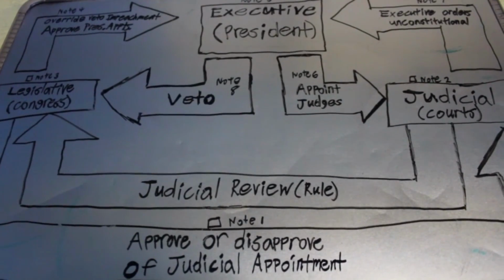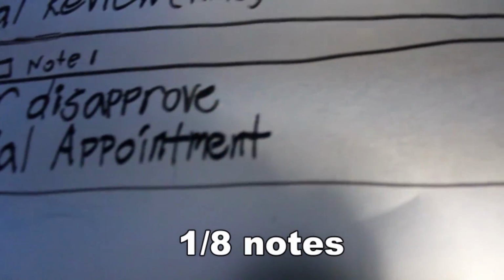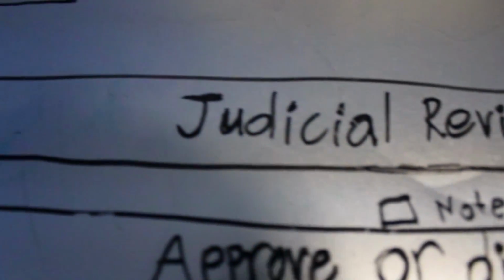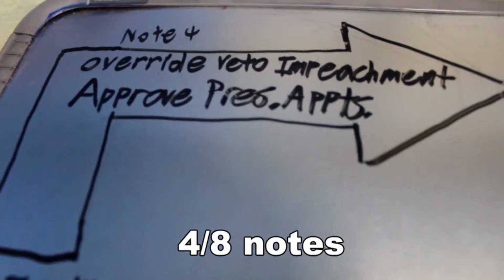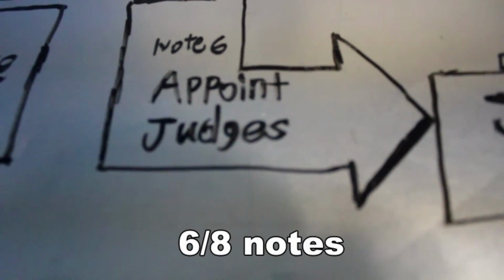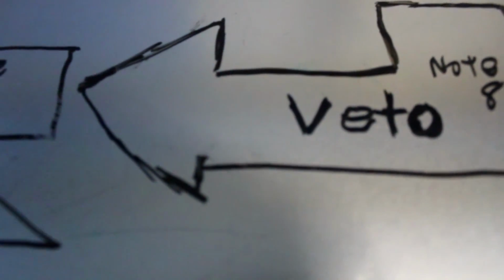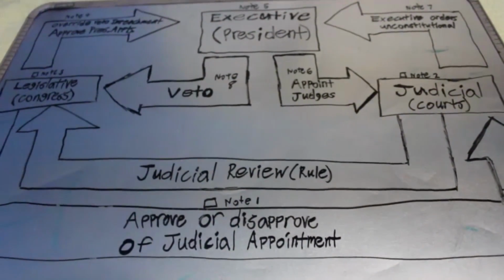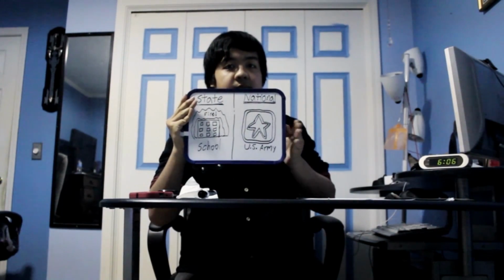Flawless Filmers - A Lesson While Locked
In this video, Phu Cat gets locked in a cabin until he found a bear that helped him get out of the cabin. Phu also educates his audience with government facts for his class.

» Join The Army of Flawless Filmers «

Produced and Directed by: Phu Mau
Idea Written by: Phu Mau
Editing by: Phu Mau

- Random Teddy